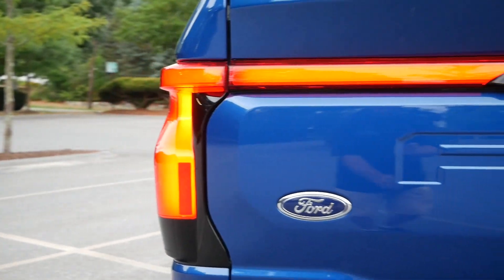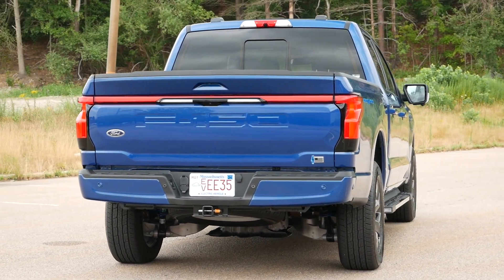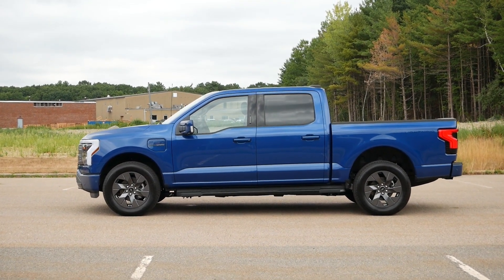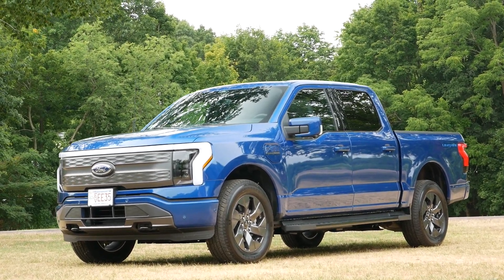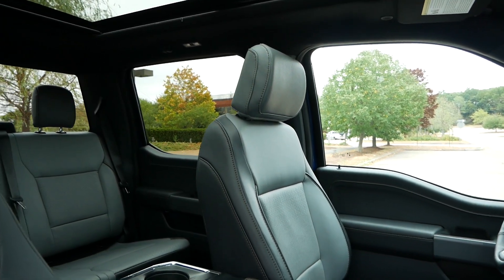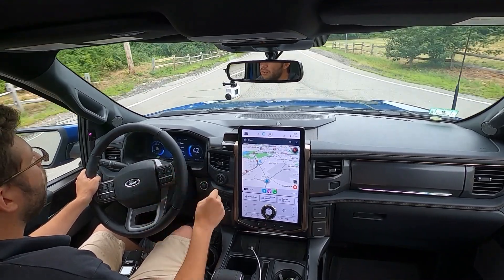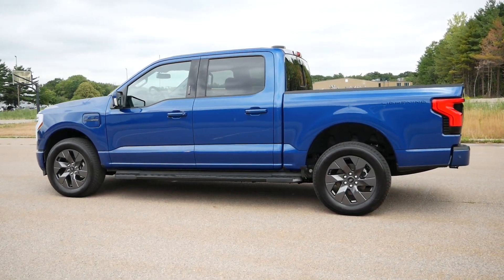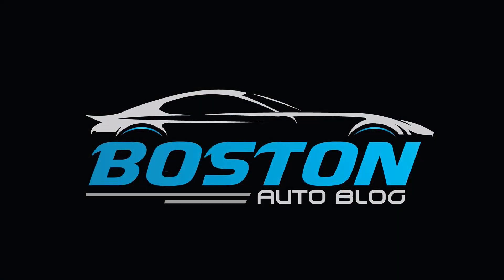5 Reasons Why You Should Buy A 2022 Ford F-150 Lightning - Quick Buyer's Guide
It's finally arrived, the all new 2022 Ford F-150 Lightning EV pickup! In a  segment where buyers have strict and specific demands, can the F-150 Lightning replace a gas powered model? That's been the question many have asked, and with competitors such as the Rivian R1T and Chevy Silverado EV, the 2022 Ford F-150 has it's work cut out for it. So let's take a deep dive into the 2022 Ford F-150 Lightning Lariat to see if it's the wok horse that can meet you expectations and demands. Here are 5 reasons why you should buy a 2022 Ford F-150 Lightning